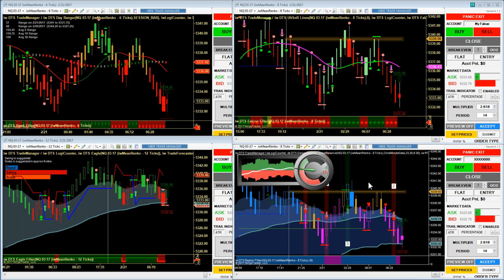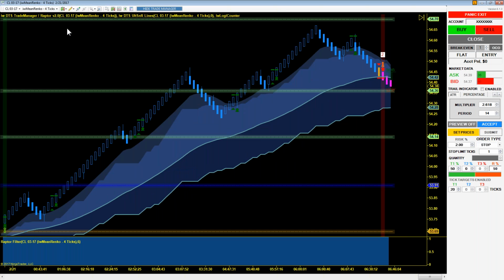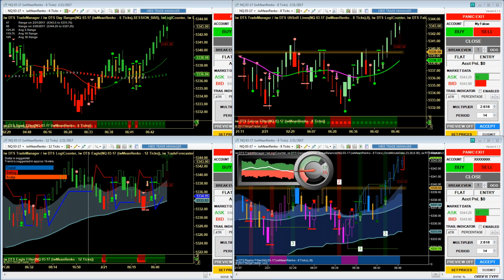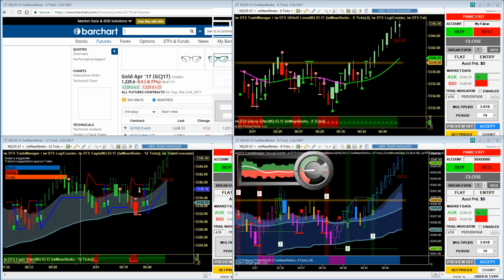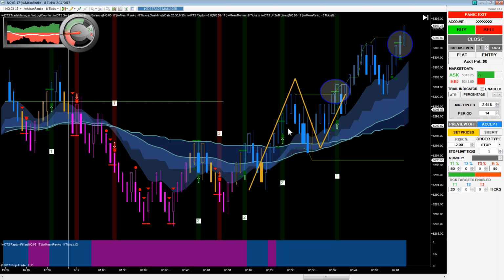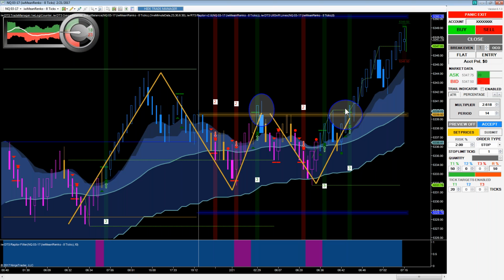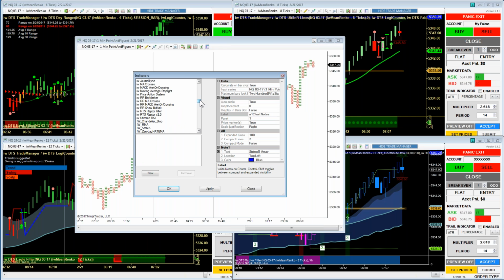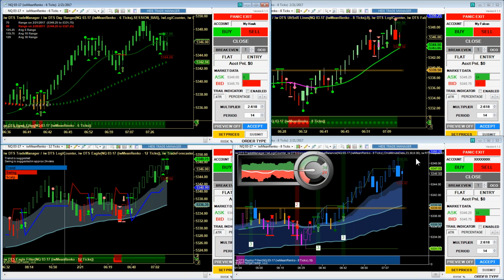Feb 21 Raptor Tweaks